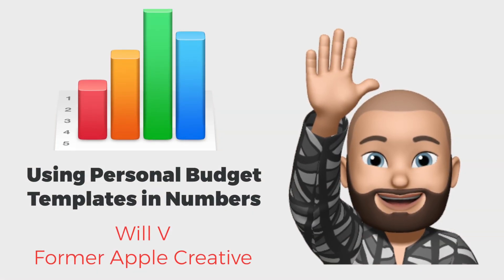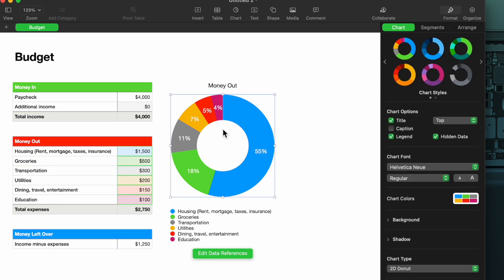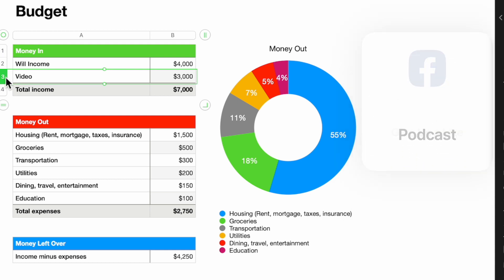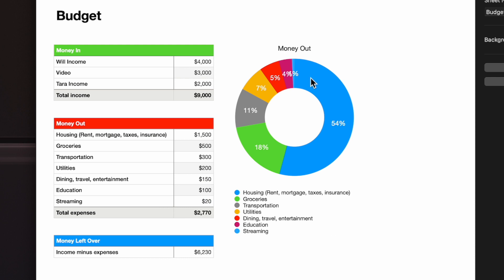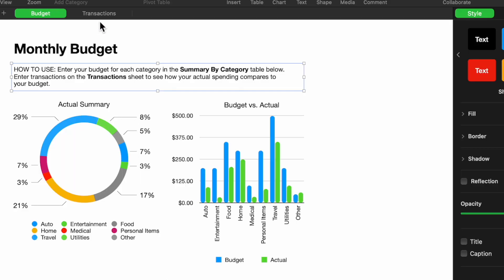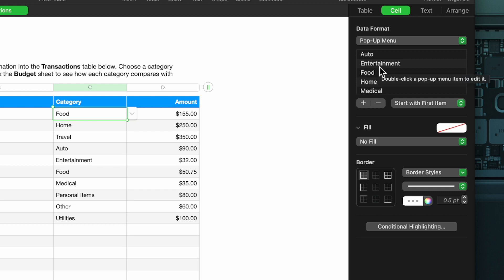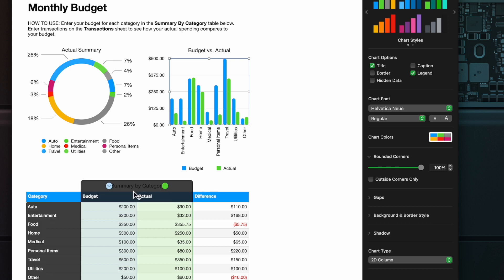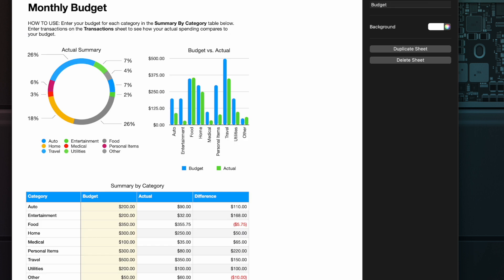Use Apple Numbers Personal Budget Templates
Learn how to use Apple's personal budget templates in Numbers.
We go over 2 different types to use.